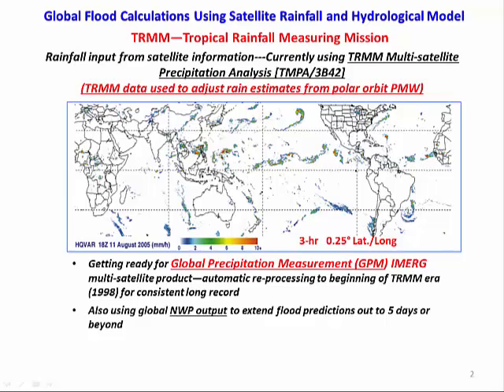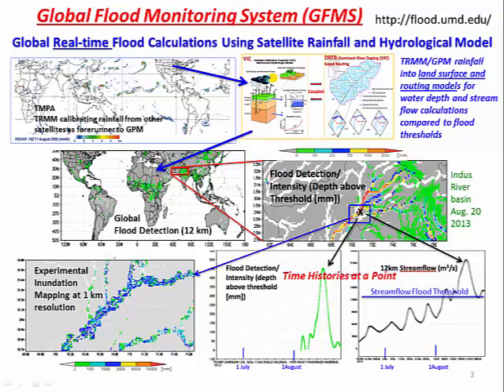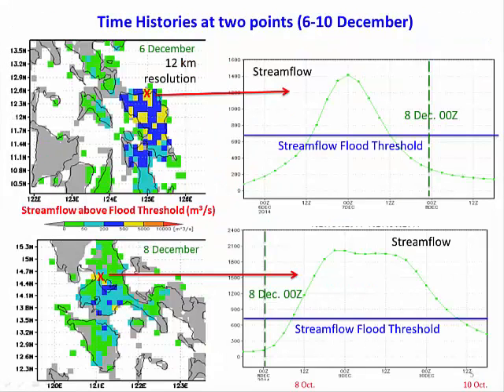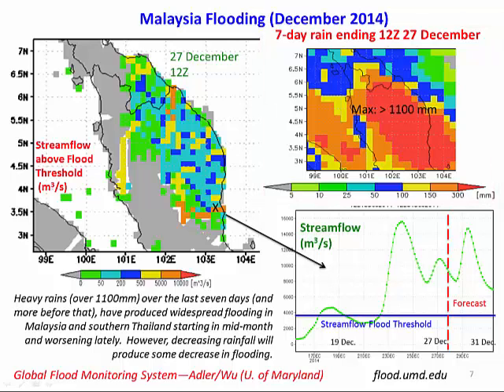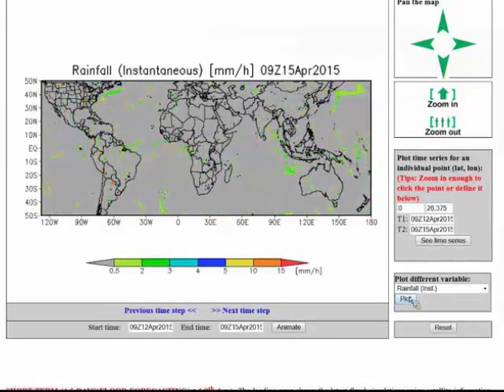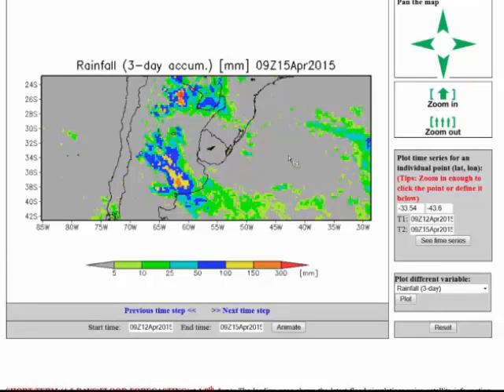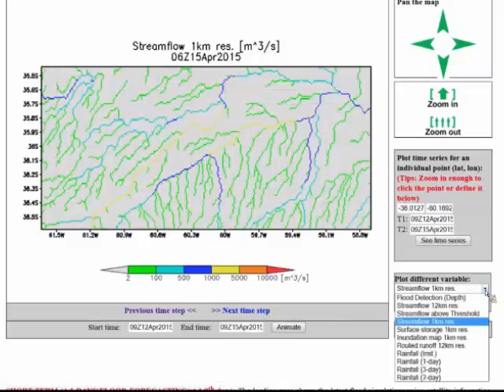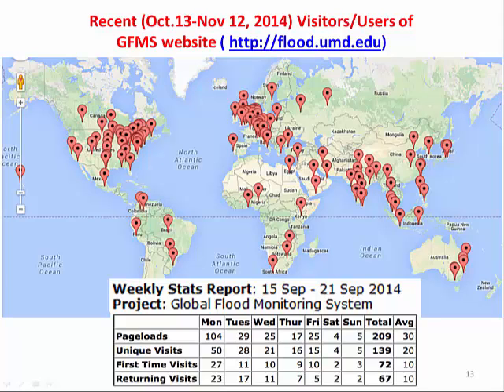Satellite Data and Floods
Presentation by Dr. Robert Adler of the Earth System Science Interdisciplinary Center (ESSIC) at the University of Maryland and a member of the Global Precipitation Measurement Mission Science Team about the use of satellite precipitation data to model flooding via the Global Flood Monitoring System